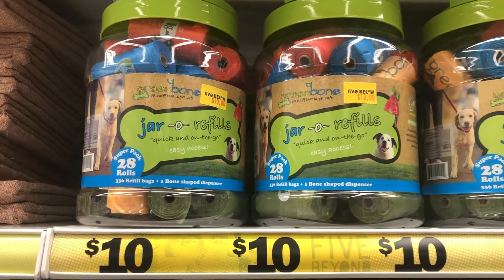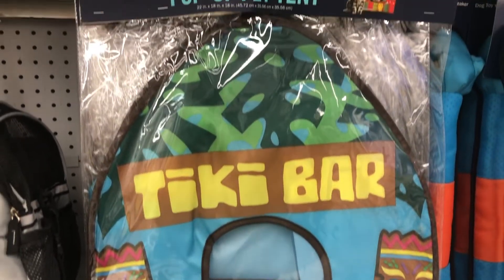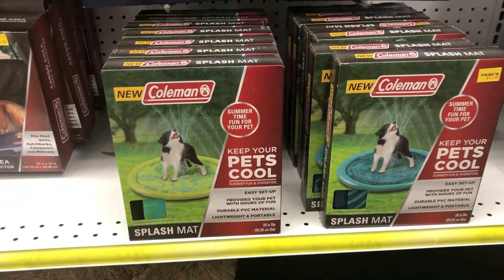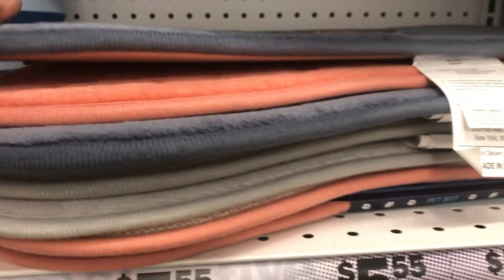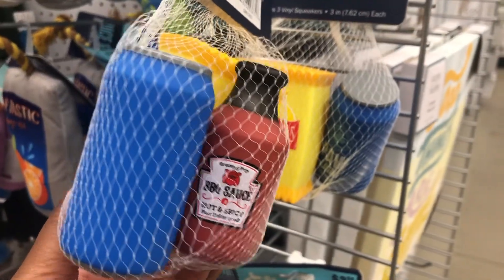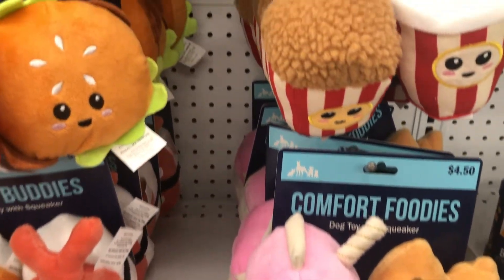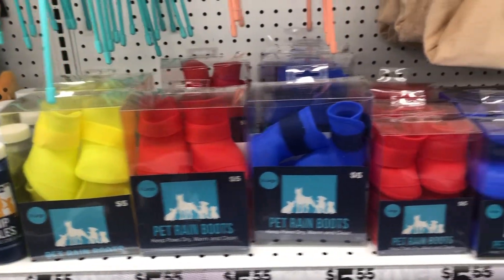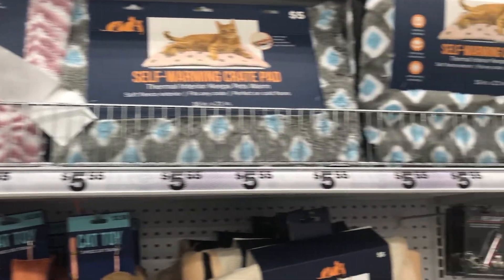NEW PET ACCESSORIES *FIVE BELOW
Hi everyone
Today I'll be showing you the new pet accessories in Five Below.  I like shopping for pets at five below because they are affordable and there is always a lot to choose from.  If you want to see more pet supplies and accessories then check out the video that will be linked below.